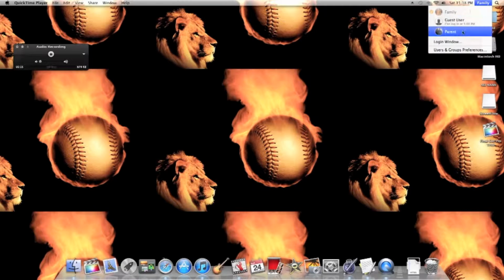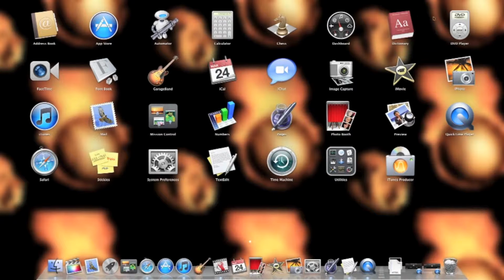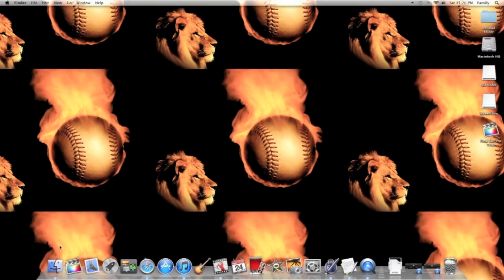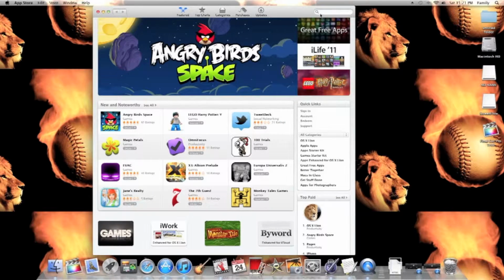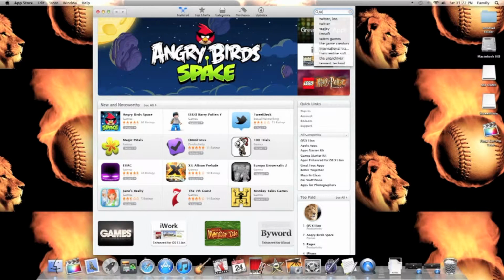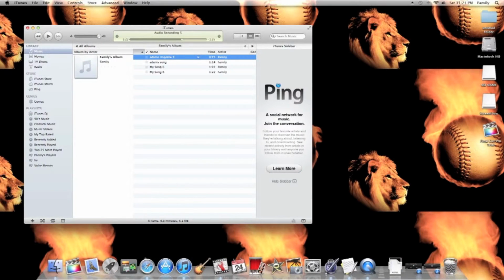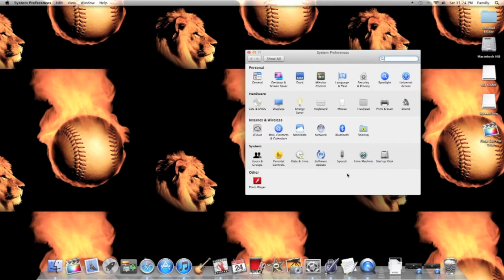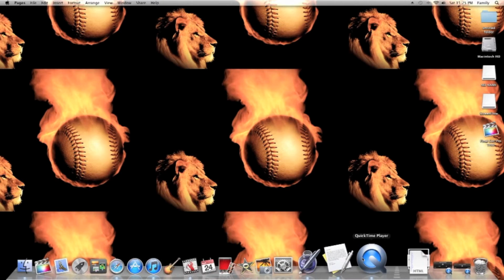A tour of the imac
sorry guys the audio might be a little off but rate comment and subscribe I thought it was made public for about a week then I saw it was private so sorry